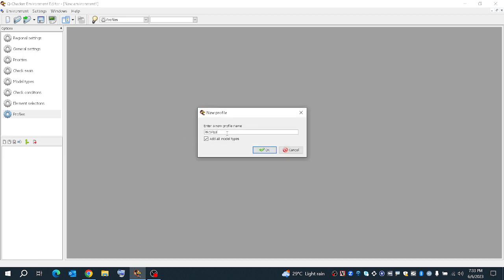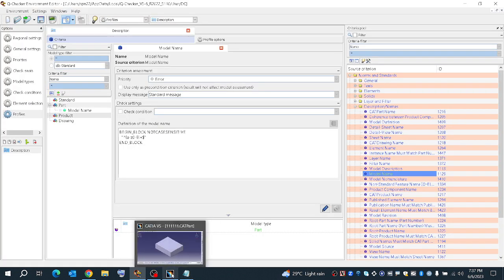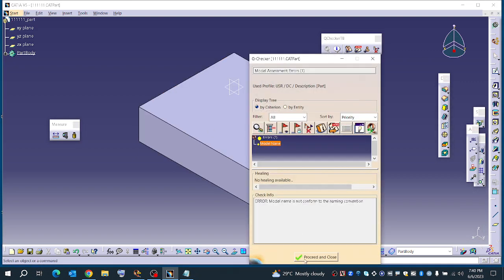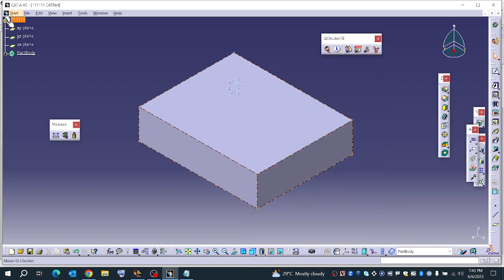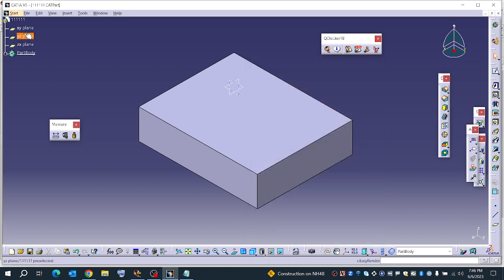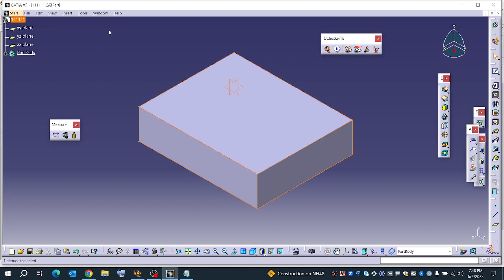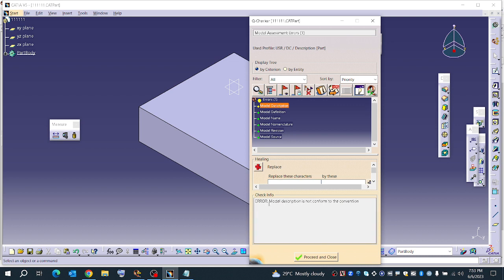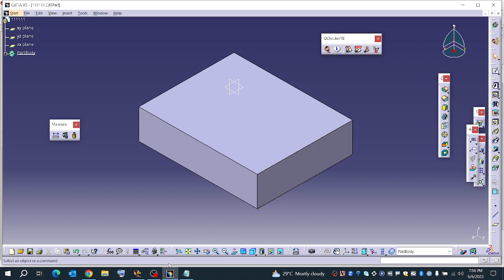Model Description Check in Q Checker Environment Editor by Suraj,CATAI V5,3dexeperience